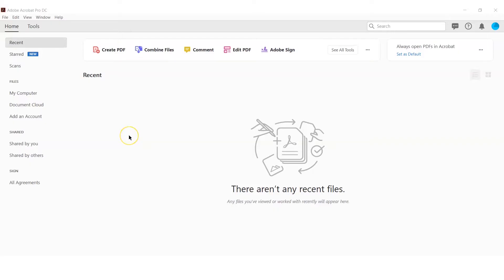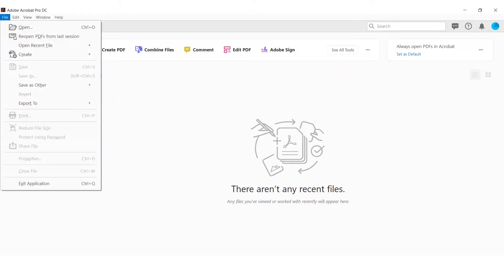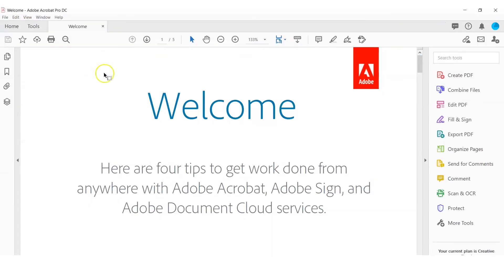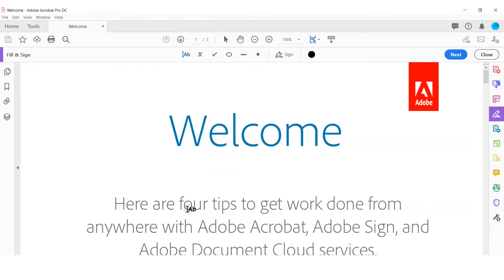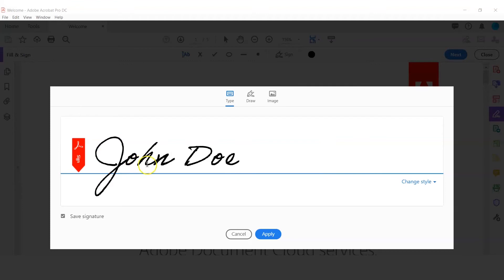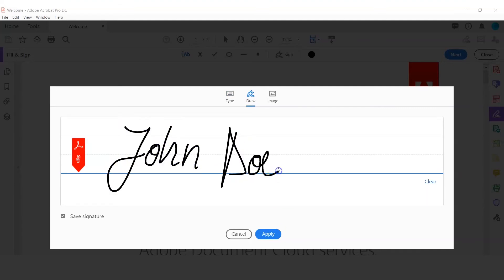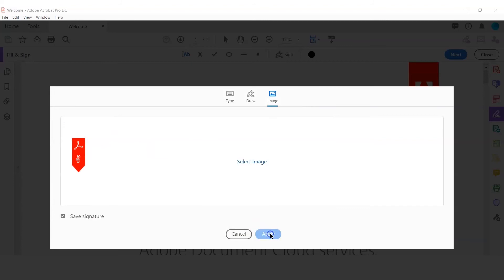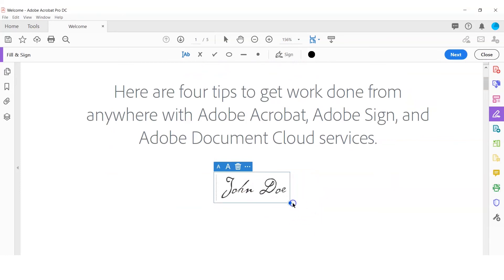How to Insert a Scanned Electronic Signature in Adobe Acrobat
Here's a tutorial on how to insert an electronic signature (that you've scanned) in to Adobe Acrobat.